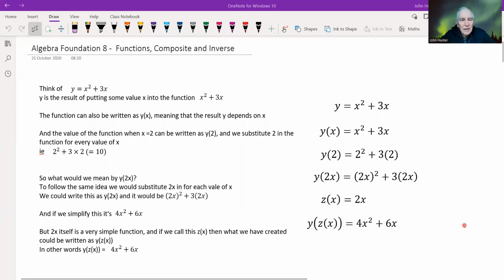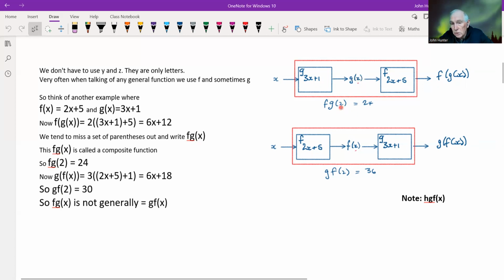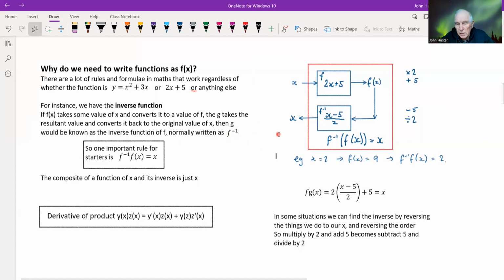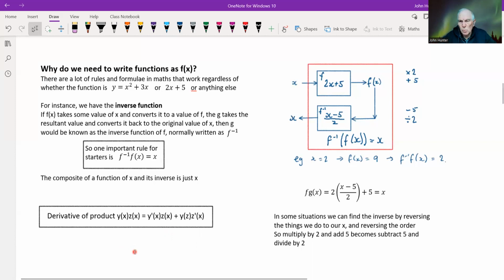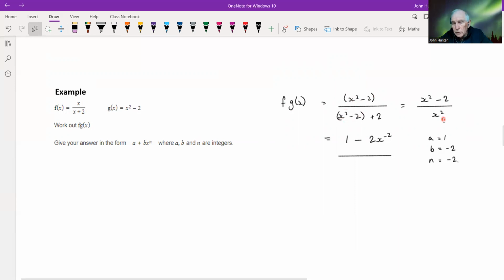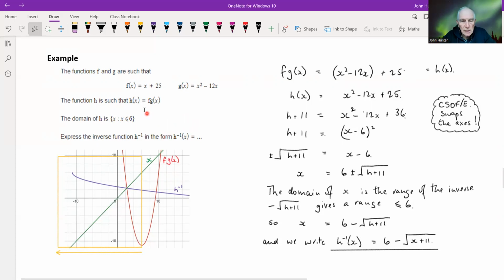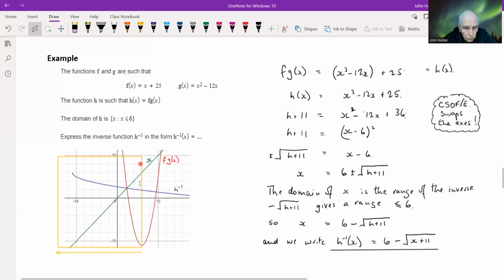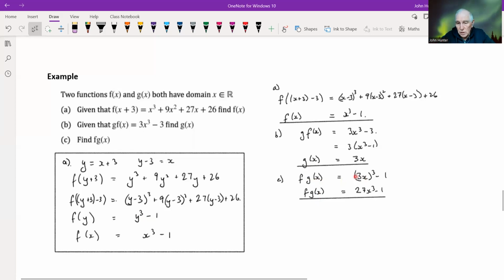Algebra Foundation 8 Functions, Composite and Inverse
Covers function notation, composites and inverses. Covers requirements for UK GCSE Maths and Foundation level or A Level Maths.
Errata: At 13:34 I say 10 and should say 9; At 20:30 I say the domain of x when I mean the domain of h.